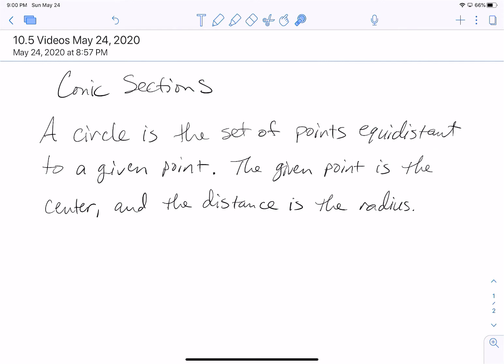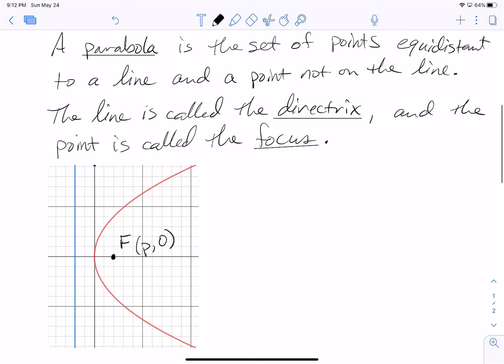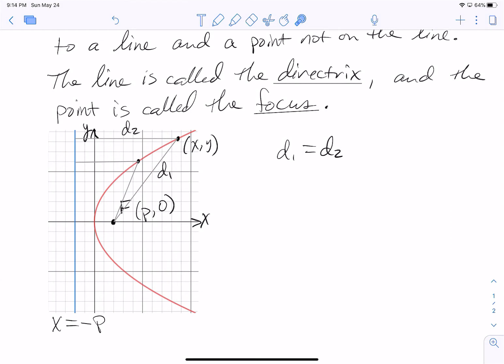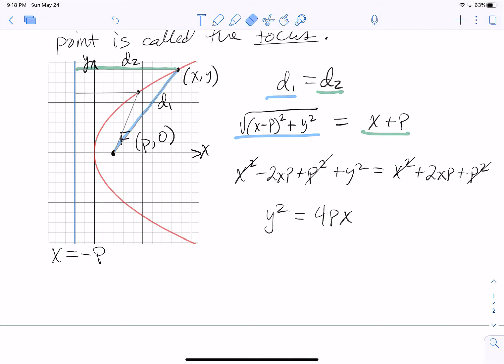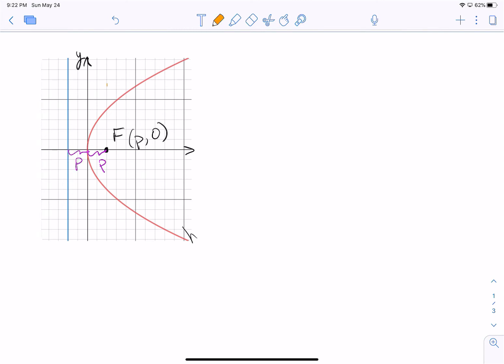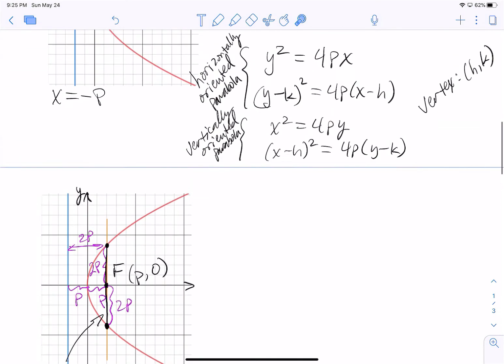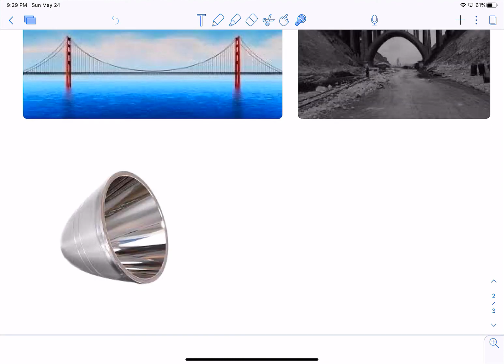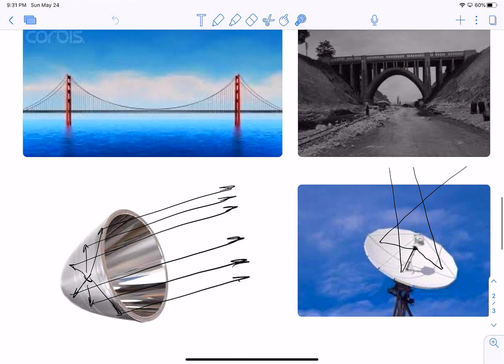Circles & Parabolas | Calculus 2 (10.5a)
The standard equations of circles and parabolas, including horizontally and vertically oriented parabolas.